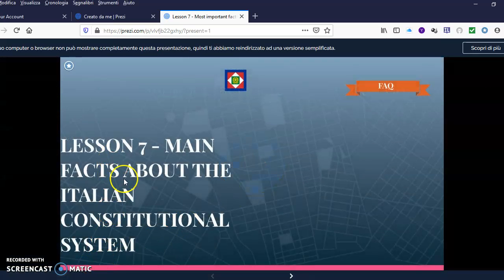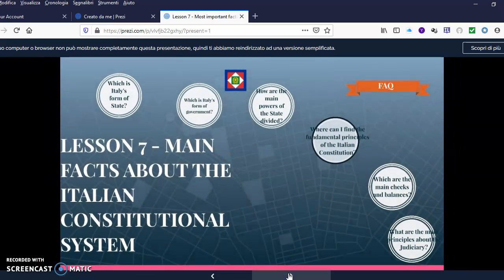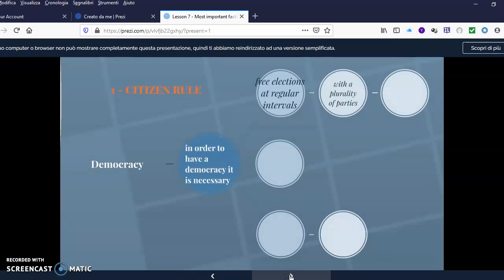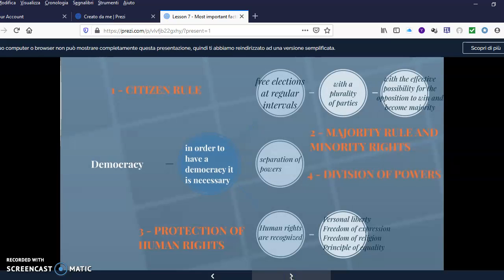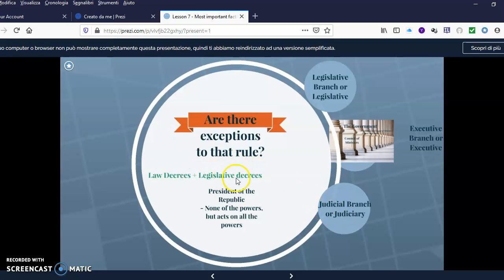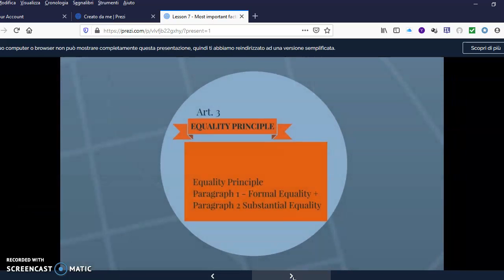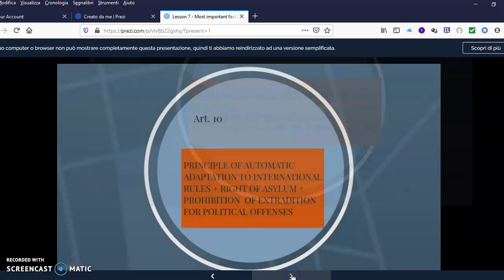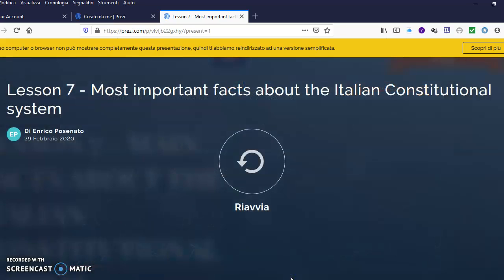Lesson 7 Main facts about Italian constitutional system